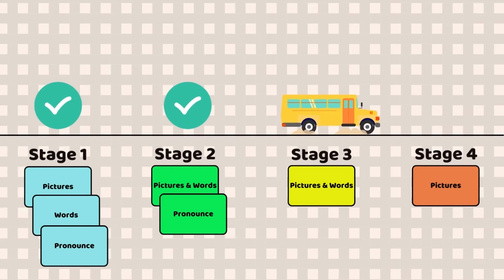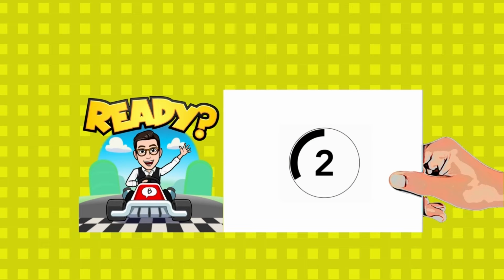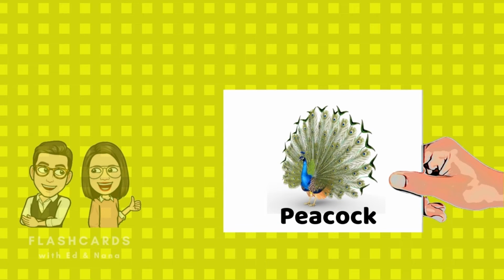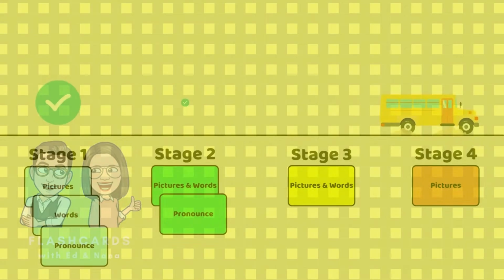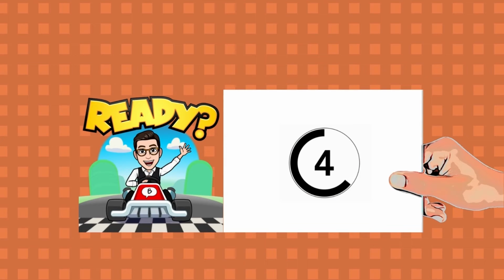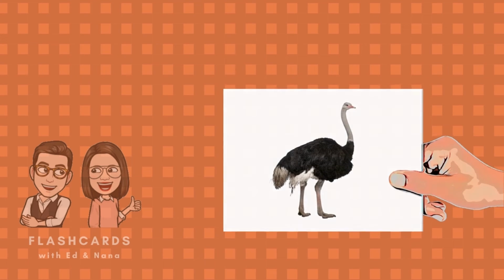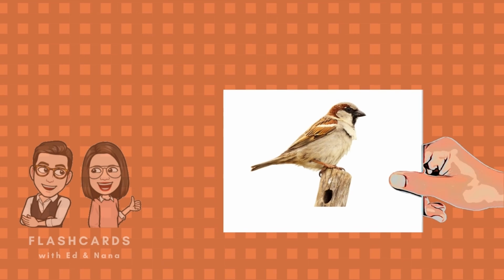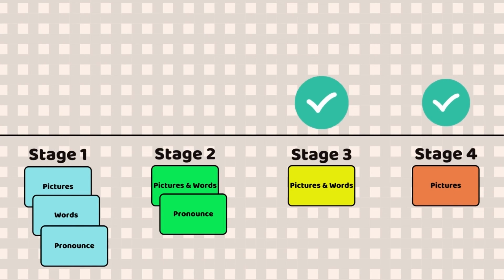Bird Names - Learn them with Flashcards - Part 2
Challenge yourself to remember 10 bird names at the end of the video.

In this video, a simple and effective flashcards presentation will be shown to the toddlers or kids for them to learn the names. There are 4 stages in the lesson, in stage 1 and 2, children will watch and learn, the kiddos will then try to name the birds in stage 3 and 4.

Pause, forward or rewind the video at any time. A fun way to learn and at your own pace.

🕘  Timestamps:
0:10 - Introduction
0:19 - Stage 1 Watch: Pictures + Words + Pronounce
1:10 - Stage 2 Learn: Pictures & Words + Pronounce
1:42 - Stage 3 Try: Pictures & Words
2:13 - Stage 4 Challenge: Pictures